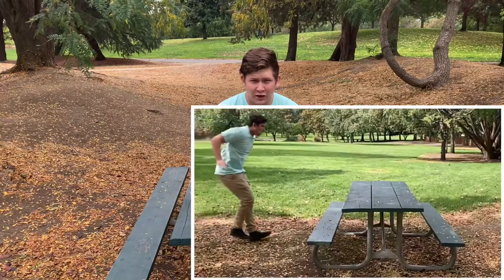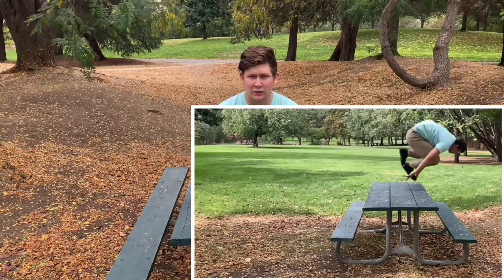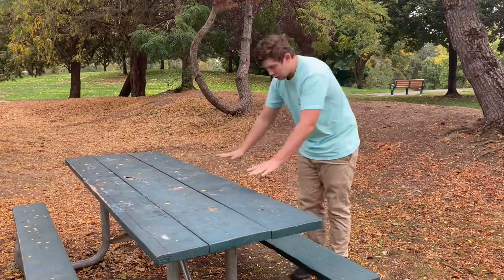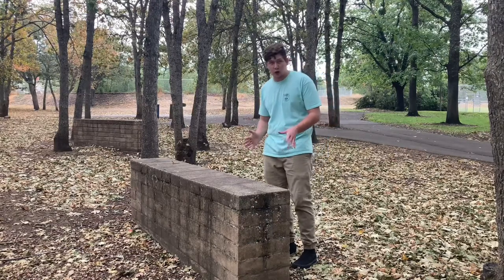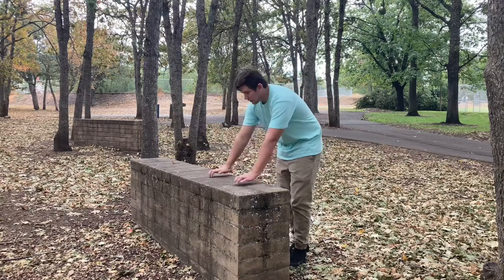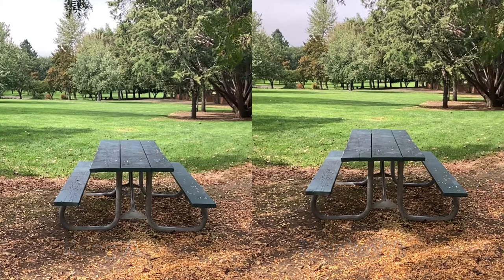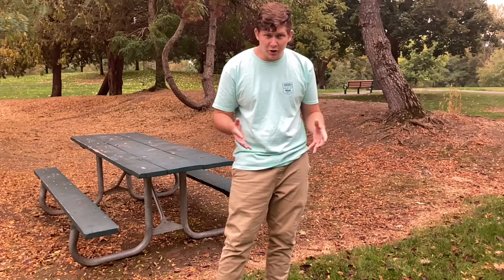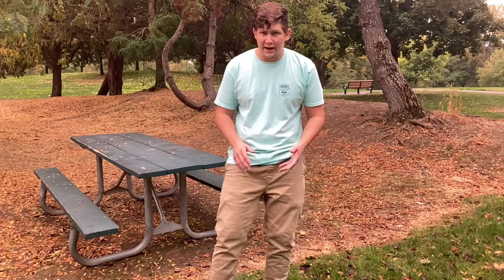How to Kong Vault -Parkour Tutorial- (And Monkey Vault)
My 4th Parkour Tutorial, where we learn the Kong and Monkey Vault.

Music “Bloodstream” by Matthew Parker